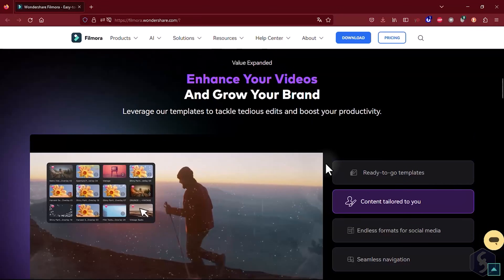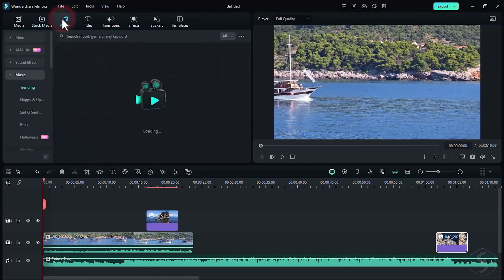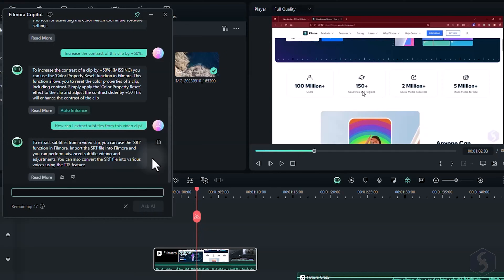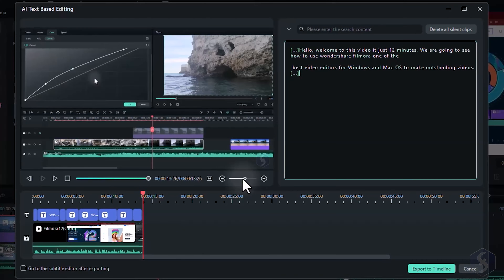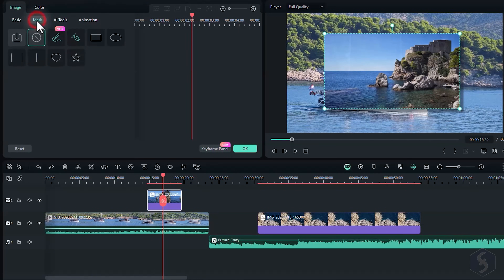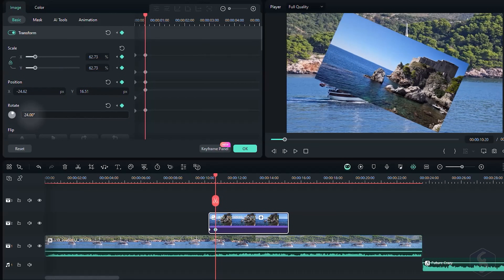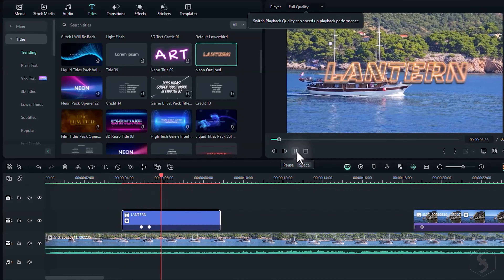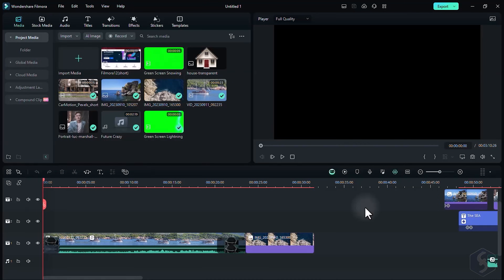Filmora 13 - Tutorial for Beginners in 11 MINUTES ! [ FULL GUIDE ]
Learn how to use Wondershare Filmora 13 in 11 mins! Wondershare Filmora Video Editor tutorial, Filmora tutorial for beginners.
Discover Filmora Video Editor: ✅ (official website*)
Enable SUBTITLES if you have trouble at understanding the narration. Leave feedback if you can!

[ 300 LIKES! ] Learn how to use Wondershare Filmora 13 in 11 mins! Wondershare Filmora Video Editor tutorial, Filmora tutorial for beginners.

⭐️TIMESTAMPS
00:00 Introduction
00:31 Startup Window
01:11 How to Start with Filmora
01:39 Project Timeline
02:12 Video Preview
02:48 [NEW] Filmora Copilot
03:26 Editing Clips
04:32 [NEW] Smart Edit Tools
05:01 [NEW] Compound Clip
05:24 Track Options
05:42 Visual Clip Properties
08:01 Audio Clip Properties
08:21 Color Properties
08:59 Speed Properties
09:23 Add Text
09:53 Transitions & Effects
10:24 Save & Export

Wondershare Filmora 13 is one of the first video editors to finally integrate AI editing thanks to the newest Filmora Copilot. Add effects, transitions, great pieces of text and get advanced with AI corrections, saving a lot of time!
Discover what's new with this tutorial lasting only 11 minutes.